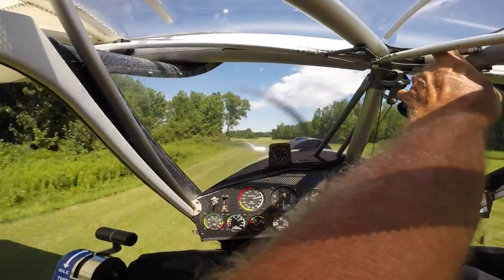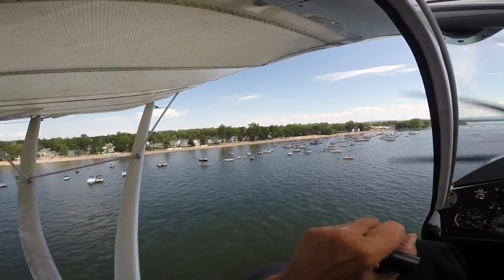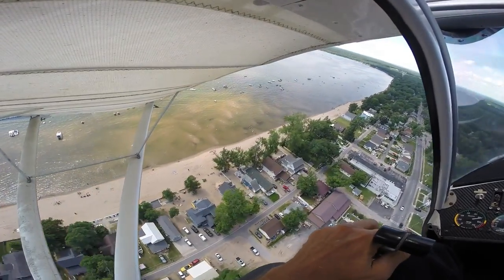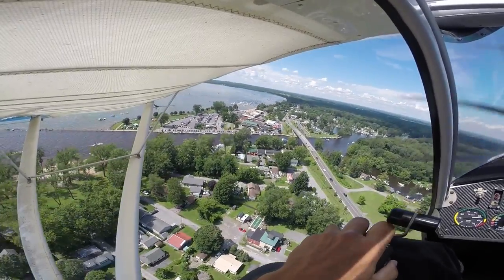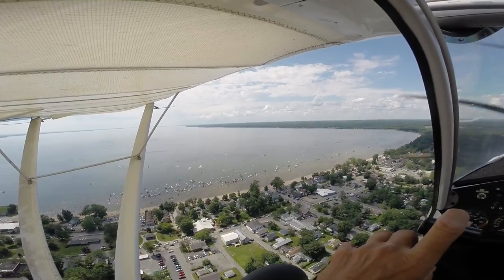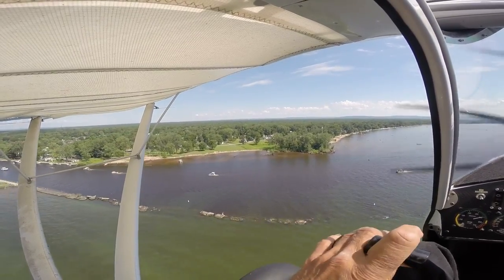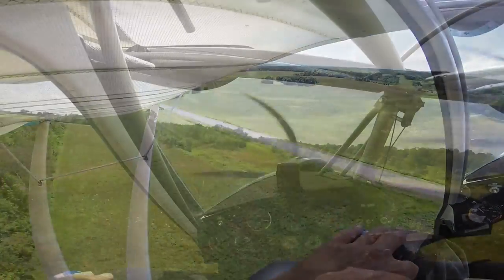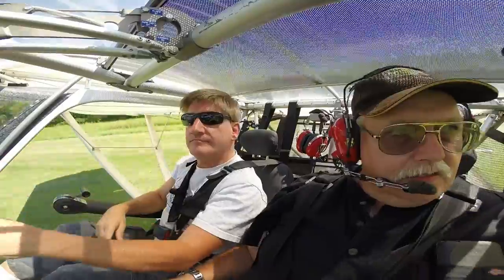BushCat With Bob To The Beach 20170716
Took a ride to Sylvan Beach with Bob today. We had a request for a look at the lake from the shore side so we did a circle over the amusement area to give you a good look at that. Notice how green the water is, the lake is cooking for sure in this hot weather.